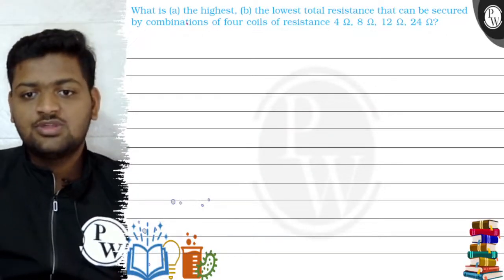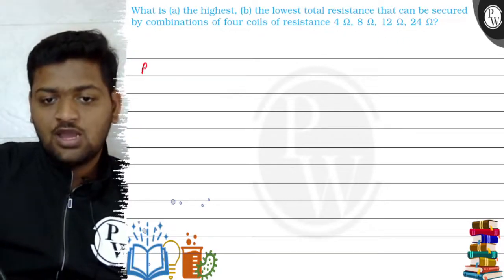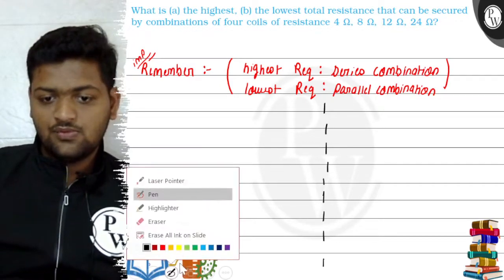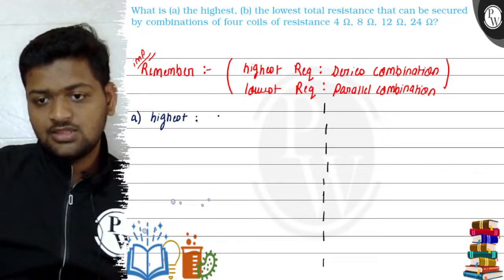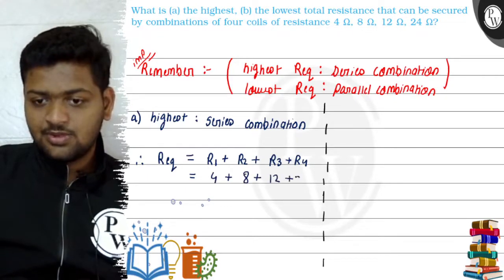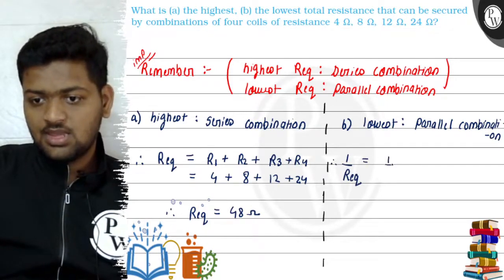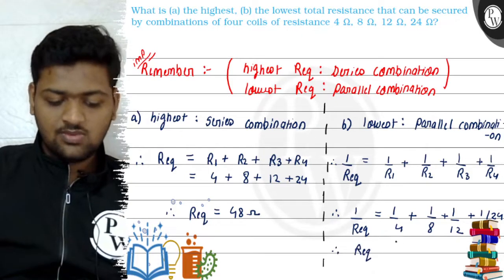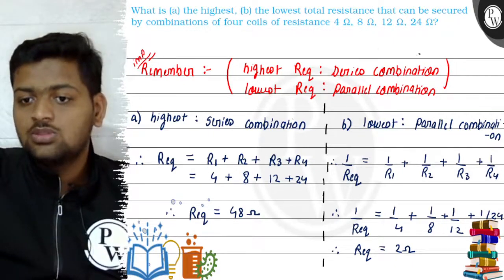What is (a) the highest, (b) the lowest total resistance that can be secured by combinations of f...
What is (a) the highest, (b) the lowest total resistance that can be secured by combinations of four coils of resistance 4 Ω, 8 Ω, 12 Ω, 24 Ω ?